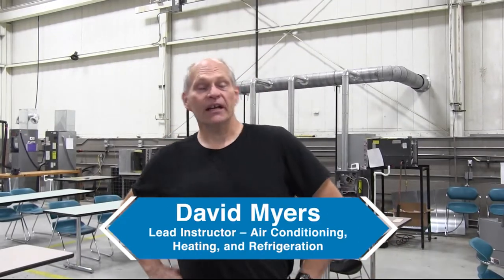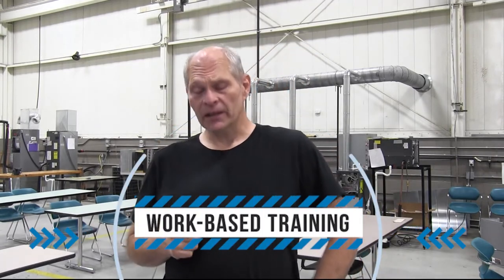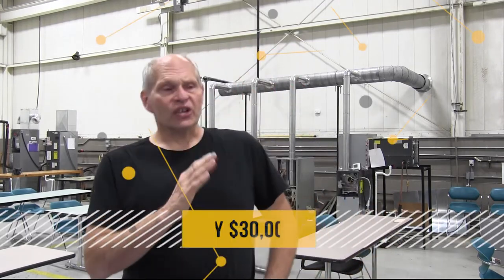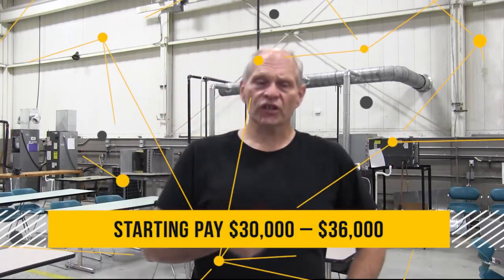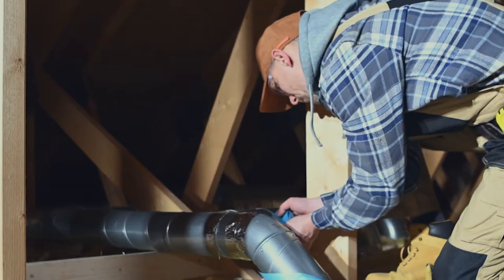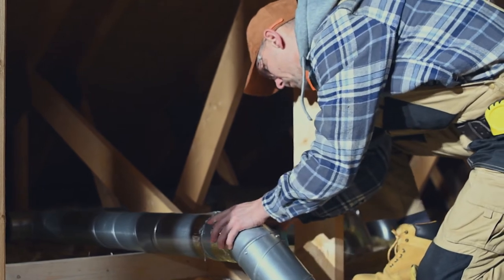Air Conditioning, Heating, and Refrigeration Technology Program Virtual Tour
The Central Carolina Community College Air Conditioning, Heating, and Refrigeration Technology program prepares students to design, install, and service, heating, air conditioning, and refrigeration equipment found in residential and light commercial settings. The program combines hands-on training with classroom instruction that will provide the knowledge and skills students need to succeed in the growing field of heating, ventilation, and air condition.